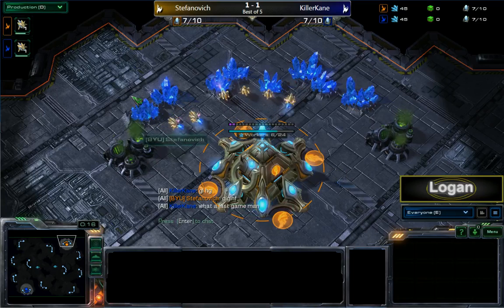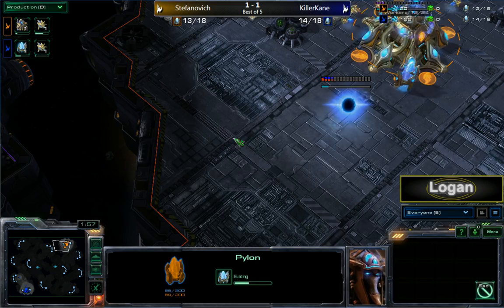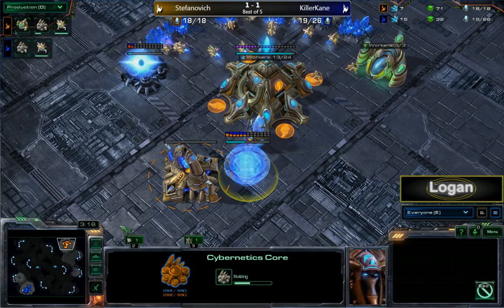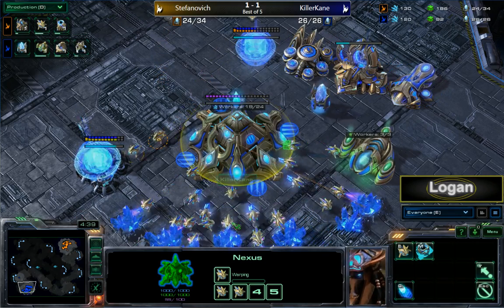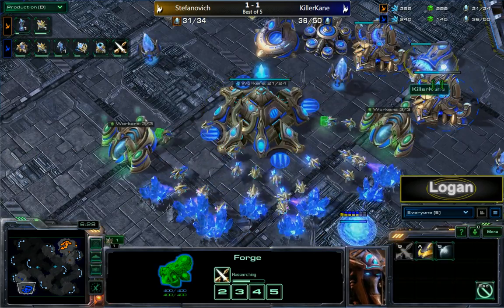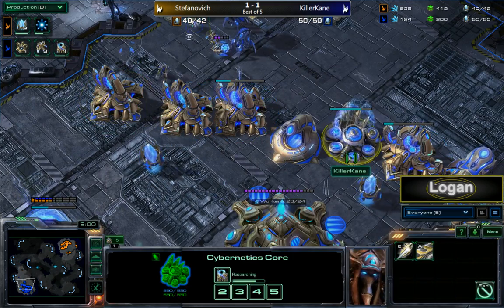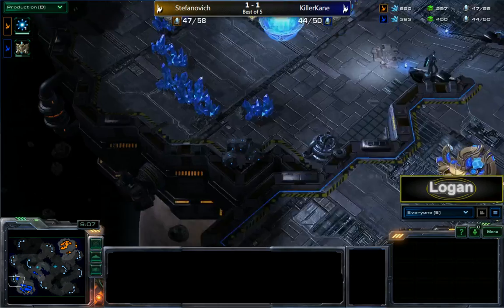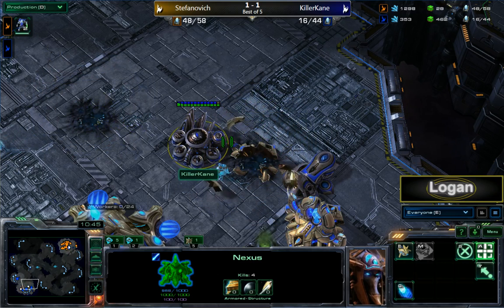ocnLogan Communict Starcraft Event #3 MSL Code A SemiFinals Stefanovich vs KillerKane Game 3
MSL Code A semifinals.

Recorded using Open Broadcaster software and a Samson Go Mic.